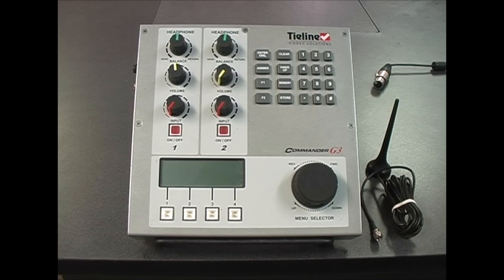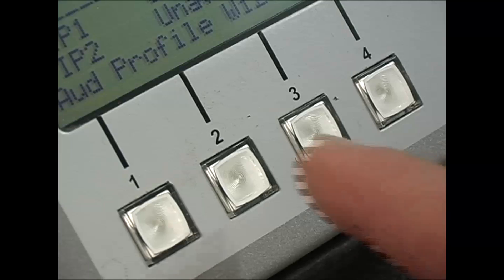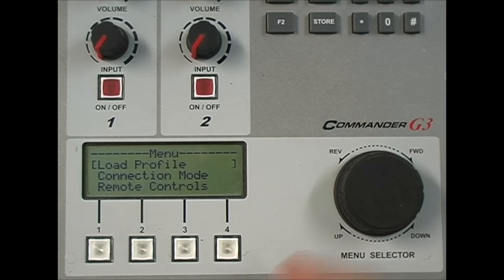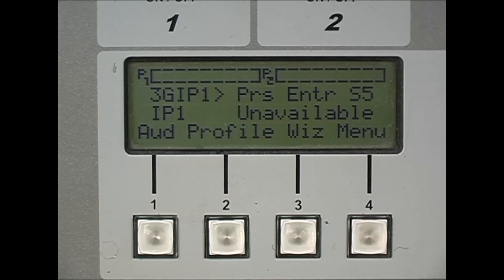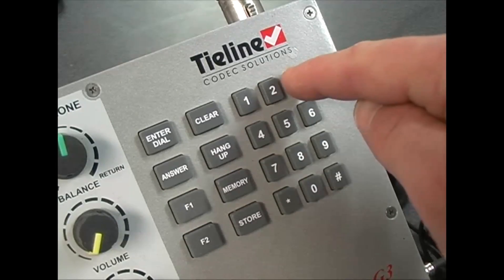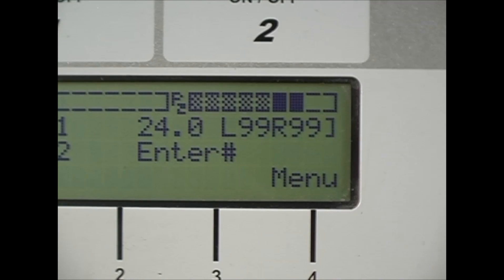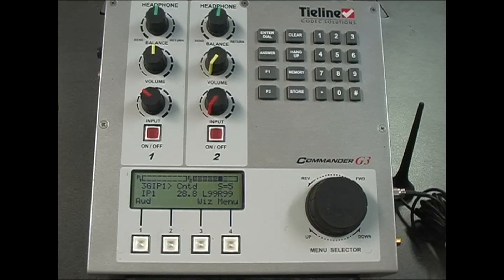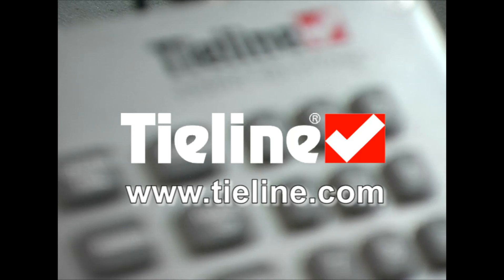How to make a wireless 3G connection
This video will step you through the process of creating a 3G Wireless
connection with the Tieline commander G3